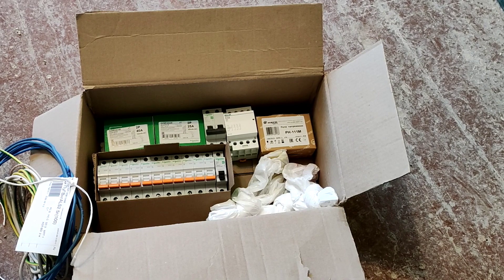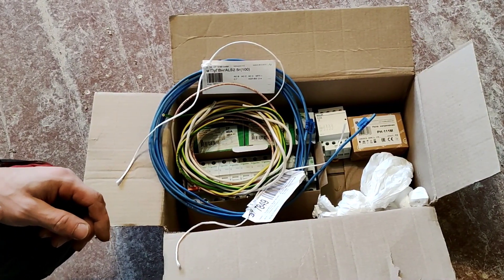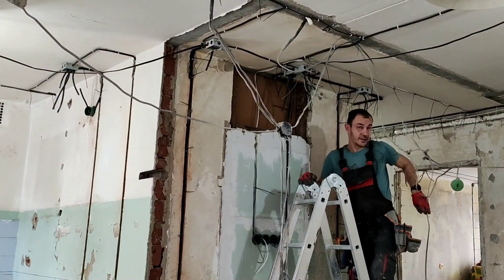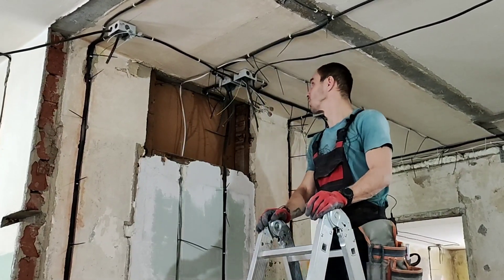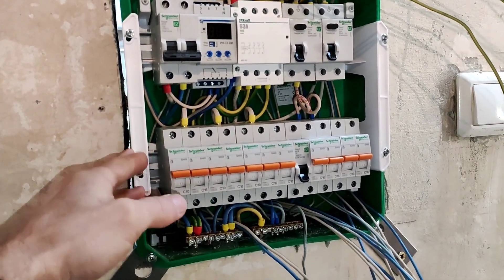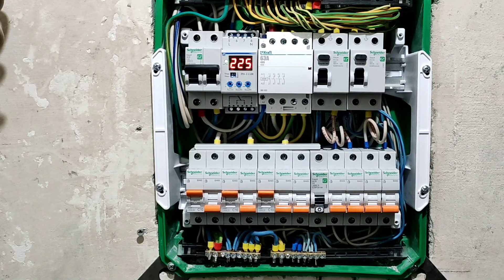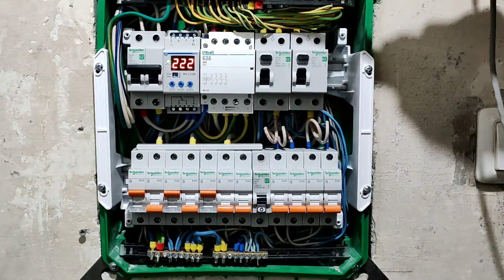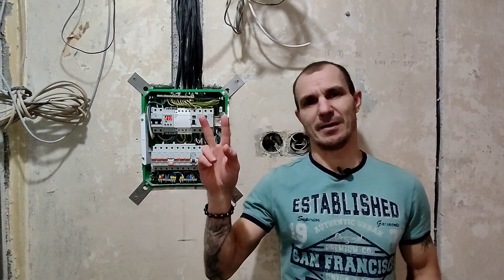I assemble an electrical panel DIY | New Electricity in the Apartment. Grounding in the apartment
Как собрать электрощит если нет заземления? Электрика в квартире своими руками. Сборка электро щита. Ремонт квартиры своими руками от А до Я

Электрика в квартире наверное самый важный этап. Правильная электрика - это ваша безопасность, поэтому отнесемся к этому вопросу максимально внимательно.

В нашей квартире сделана полностью новая электрика. Проложены новые кабеля, установлены подрозетники и сделан новый щит. В этом видео будем собирать электрощит. У нас в доме нет заземления, поэтому сборку электро щита без заземления будем проводить по специальной схеме.

Сборка щитка для квартиры. Как собрать щиток. Сборка электрощита.

00:00 Начало
01:44 Оборудование для электрощита
03:36 Розетки и выключатели
05:10 Обрезаем старую проводку
08:42 Собрали простой электро щиток для квартиры
11:20 Финал